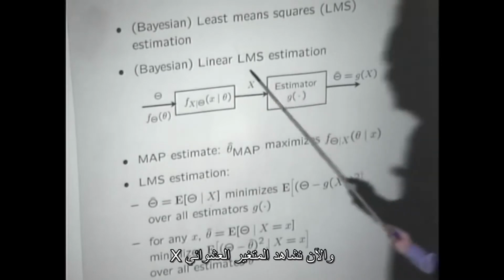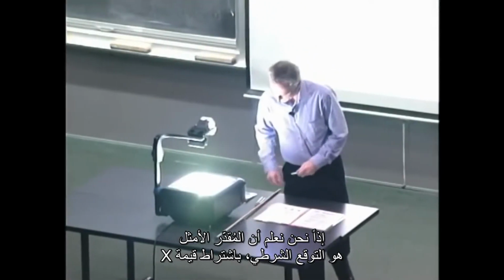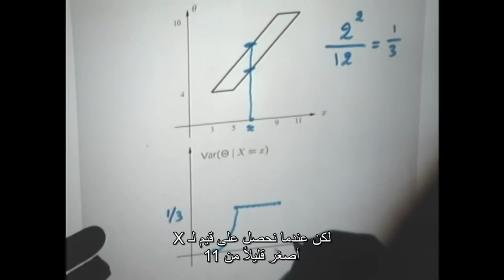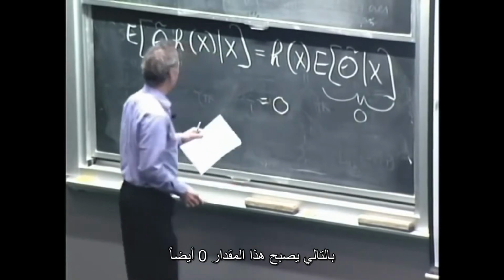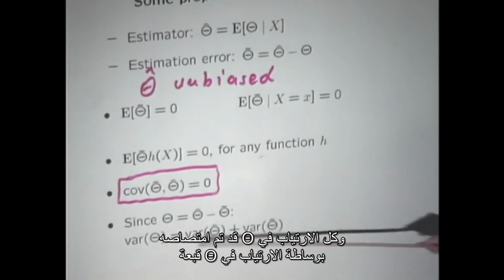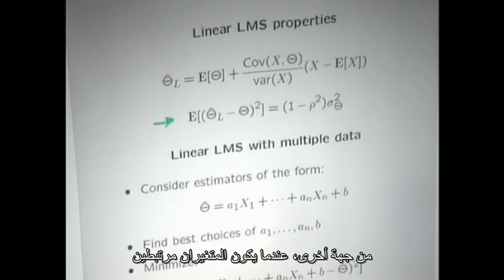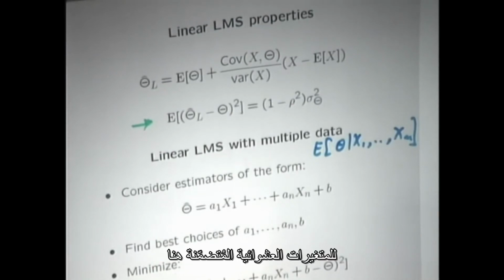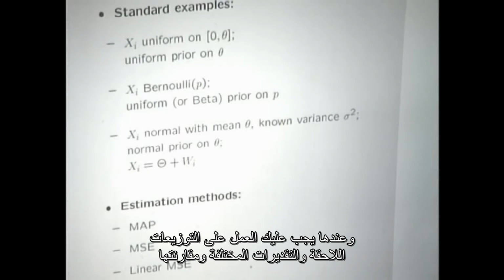المحاضرة الثانية و العشرون - تحليل النظم الأحصائية -Bayesian Statistical Inference II